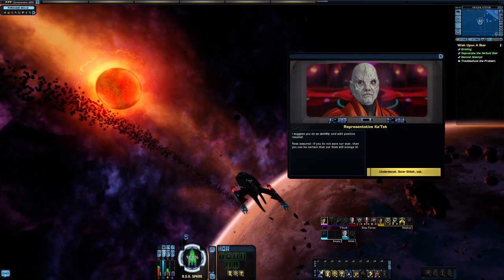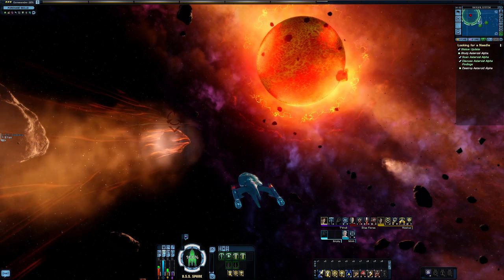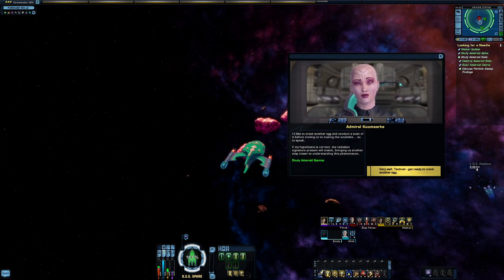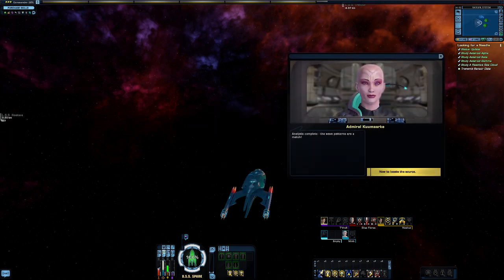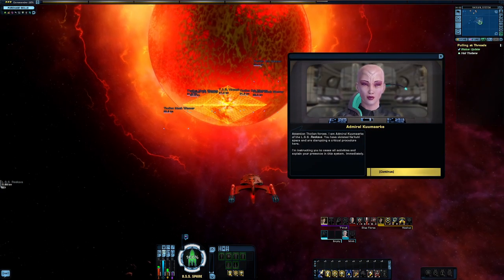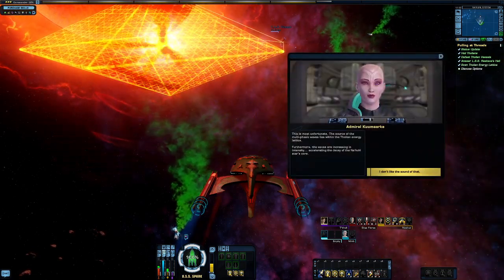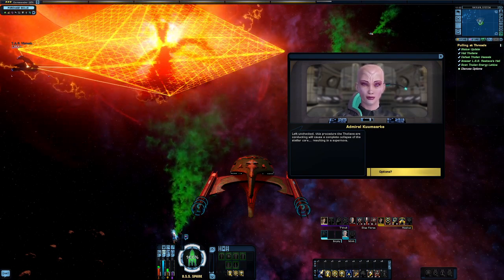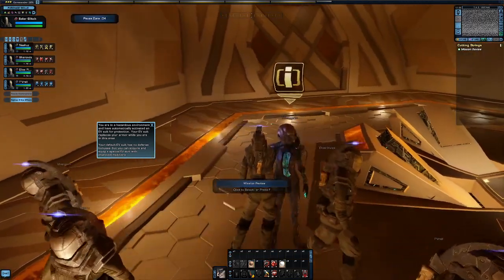Let's Play -Star Trek Online Part 57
Hope you all have a wonderful day, and take care!